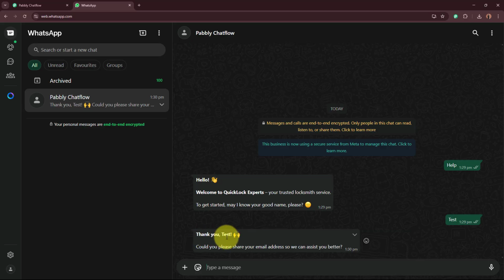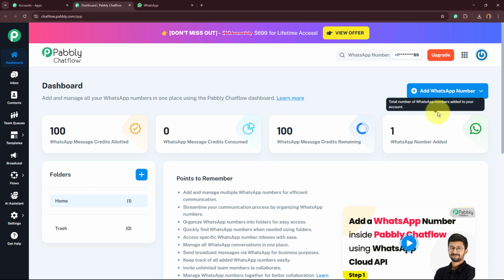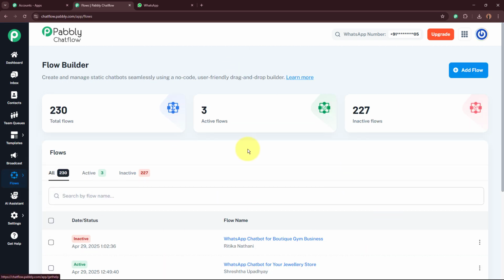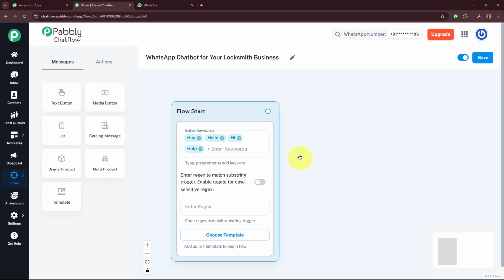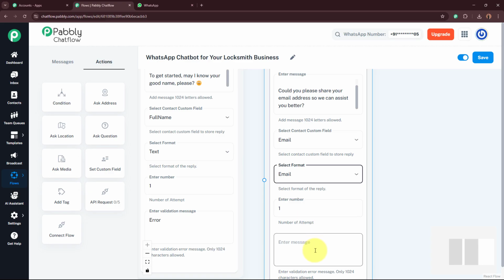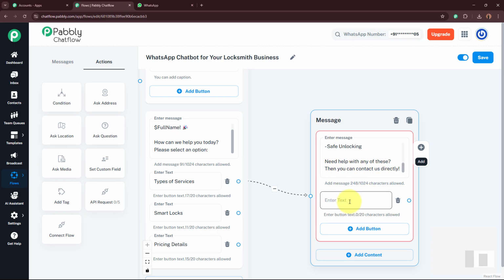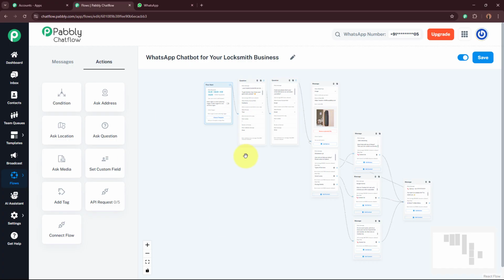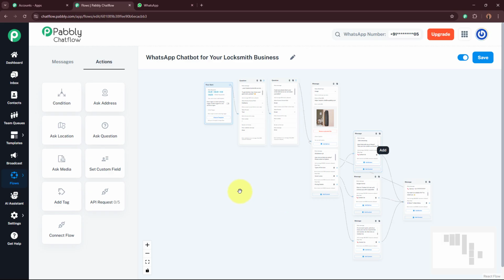How to Create a WhatsApp Chatbot for Your Locksmith Business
🎯 Use Case:
A locksmith sends job completion alerts to clients to build trust and satisfaction.

Looking to boost your locksmith business with automation? In this tutorial, we’ll guide you through creating a WhatsApp chatbot using Pabbly Chatflow that can revolutionize your customer interactions! 🔑

Here’s what you’ll learn:
✅ Design a tailored WhatsApp chatbot to handle customer inquiries on lockouts and services
✅ Automate appointment scheduling to save time and enhance customer convenience
✅ Provide instant answers to FAQs, including pricing and service areas
✅ Use the intuitive drag-and-drop builder—no coding needed!
✅ Integrate your chatbot with various tools for seamless communication

Transform your locksmith business by improving customer service and ensuring 24/7 accessibility with this powerful automation tool. 🚀